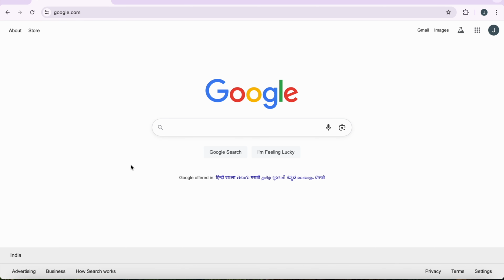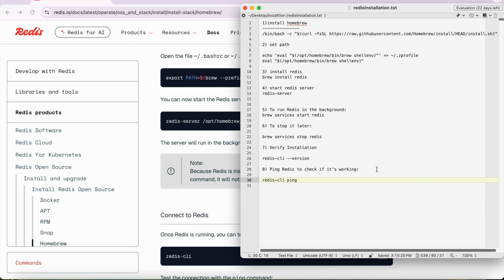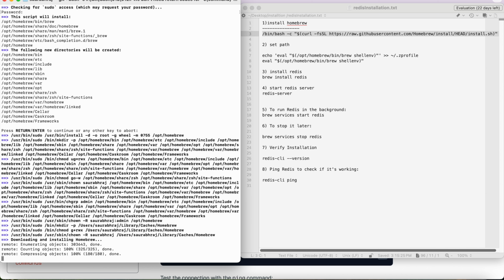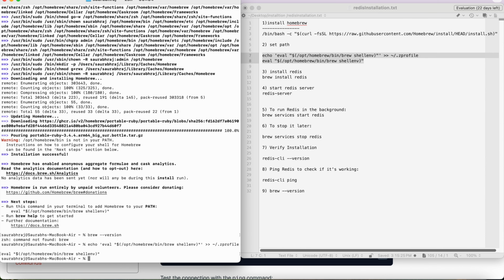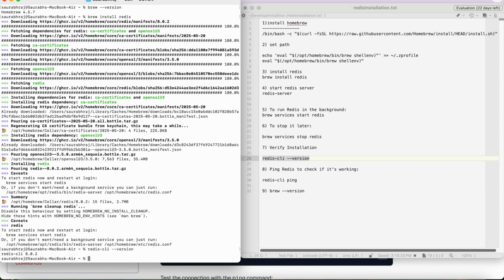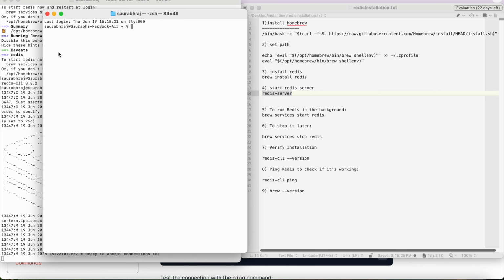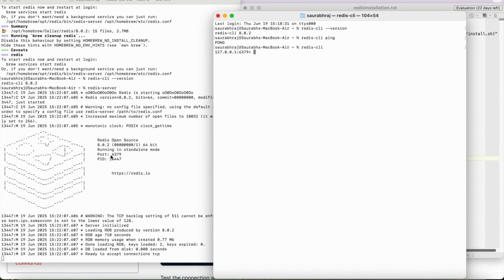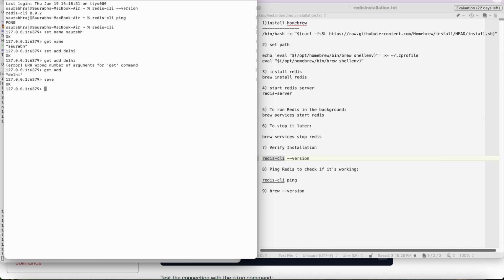How to Install Redis on Mac OS | Redis Installation | Java Fever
Please check comment section for all installation steps.